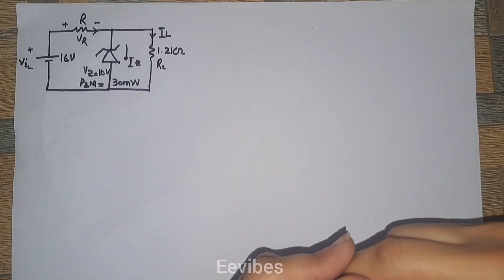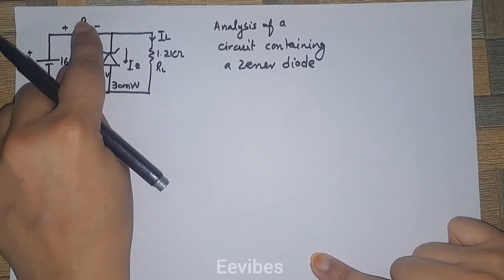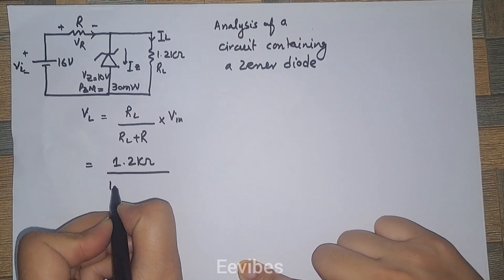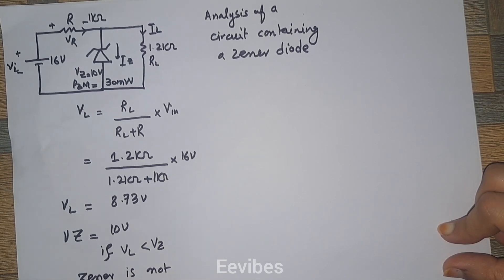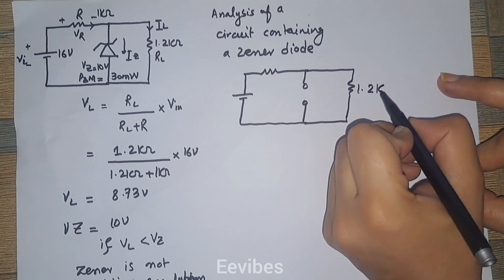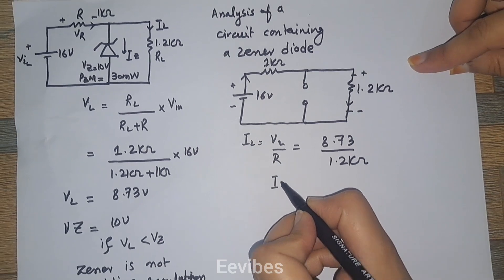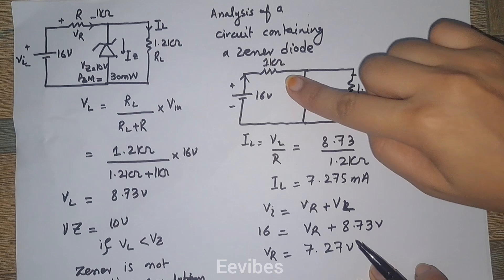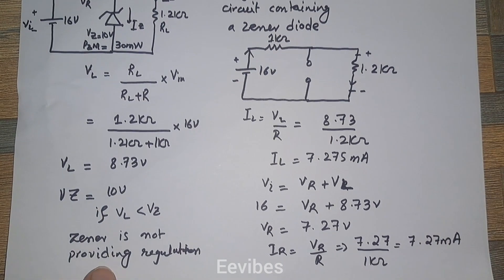Analysis of a Circuit Containing Zener Diode zenerdiode Part 1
Zener diode is the type of the diode that is designed for special purpose which is regulation. By the regulation we mean, maintaining constant voltages across its terminals. So Zener diode is designed in such a way that it has the ability to provide the constant voltages that is called (Zener voltages). Just like small signal diodes, Zener diode operates normally in the forward region but in the reverse region Zener goes into breakdown. Two types of breakdown occur in Zener diode: